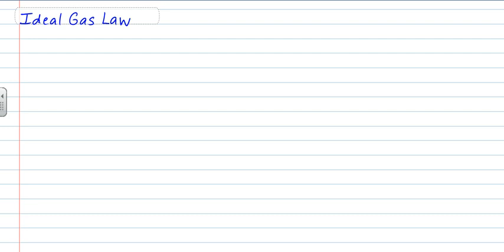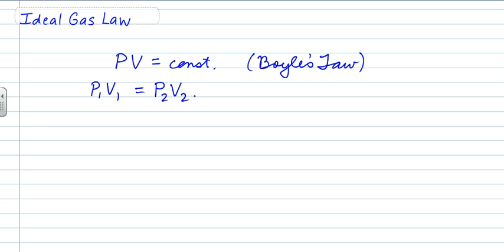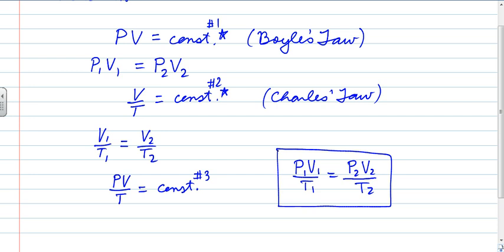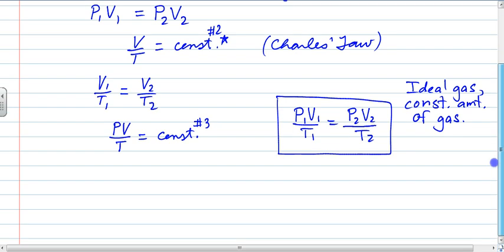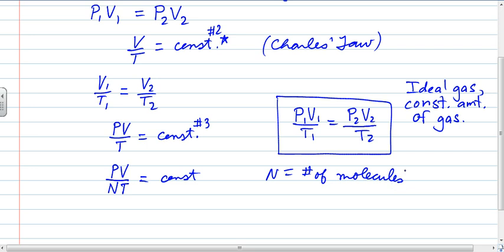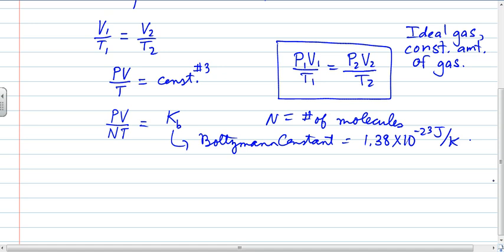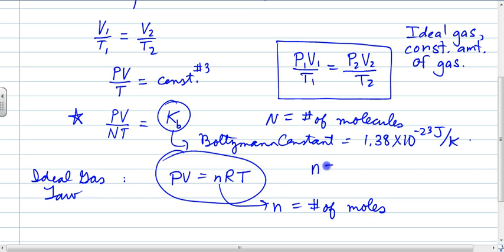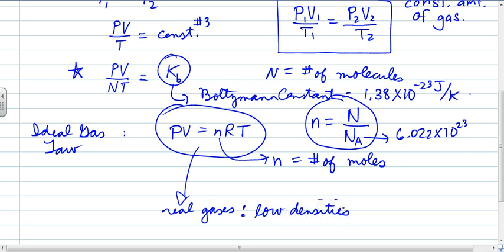Gas laws ideal gas law def DJD (vid 83)